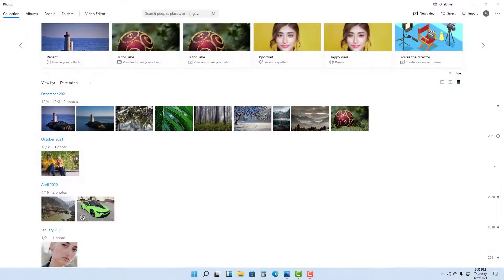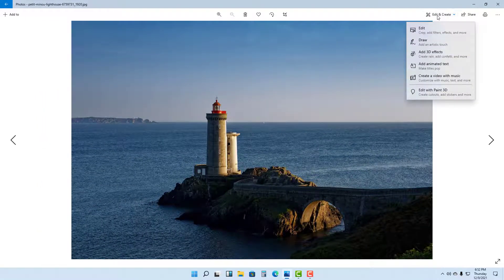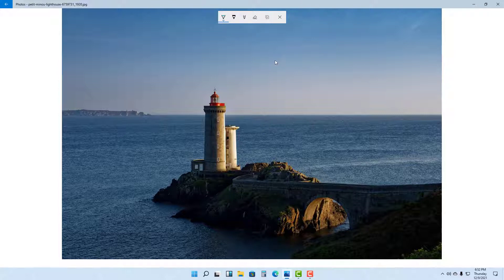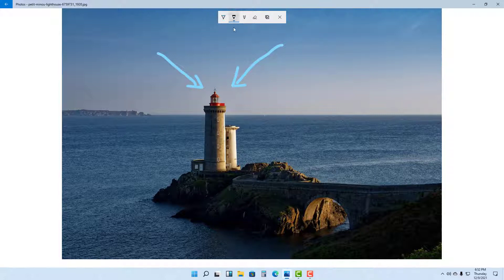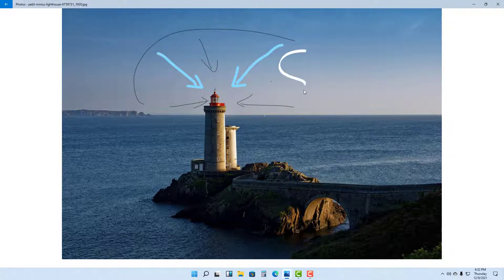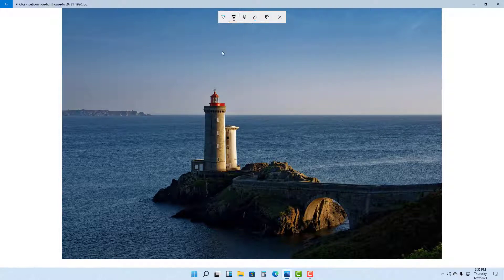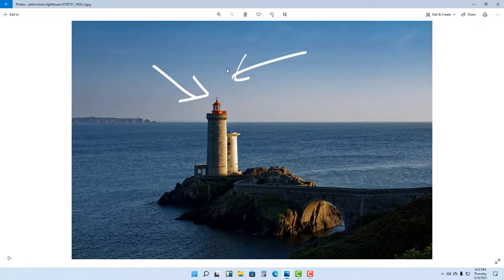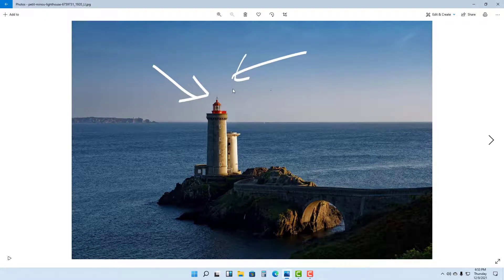Windows 11 Tutorial - Lesson 56 - Drawing in Photos App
In this tutorial, we will be discussing about Drawing in Photos App in Windows 11